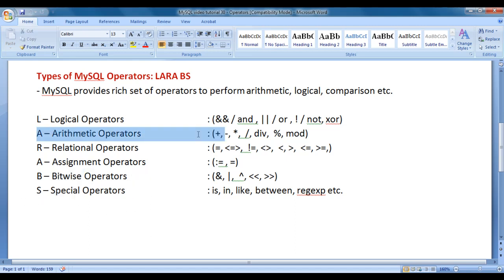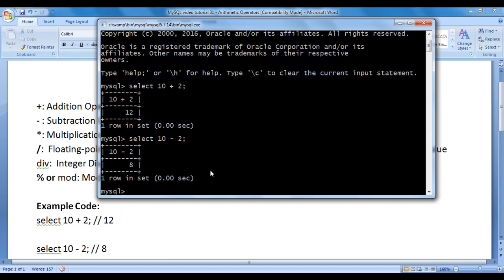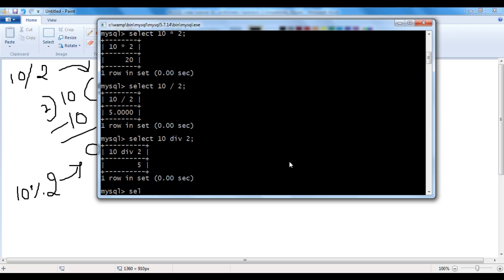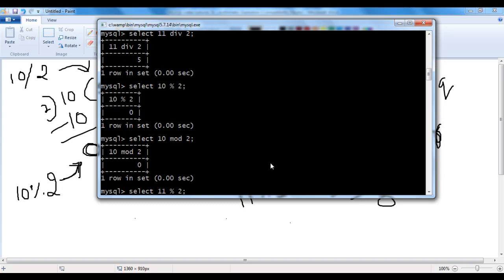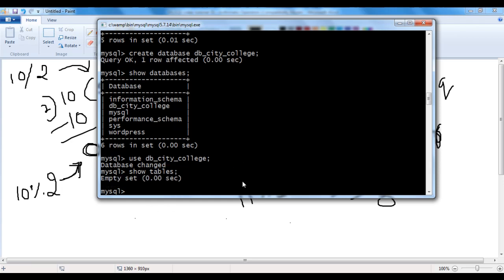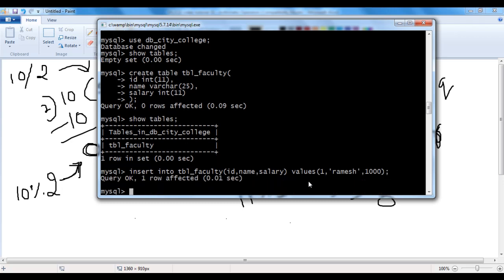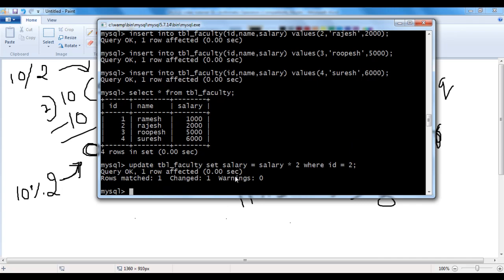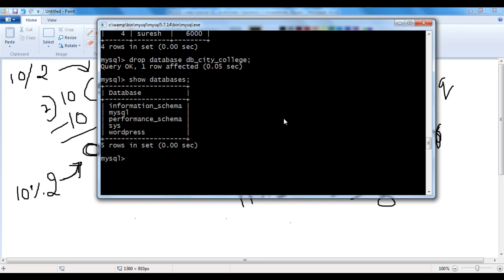MySQL Arithmetic Operators - MySQL Tutorial 31 🚀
► Explore MySQL Arithmetic Operators and learn how to perform calculations in your database. This tutorial covers various operators like addition, subtraction, multiplication, division, and modulus with example code. Perfect for beginners and those looking to master arithmetic operations in MySQL.